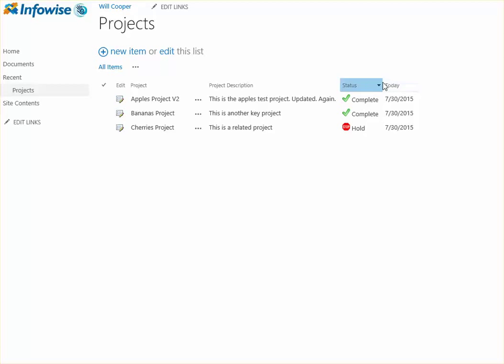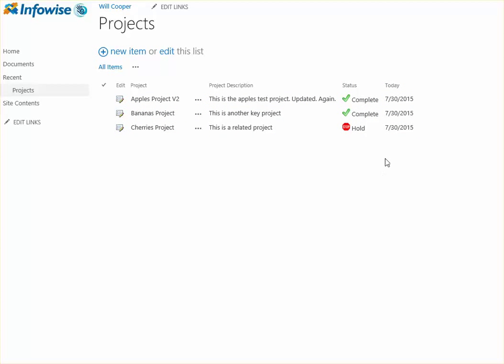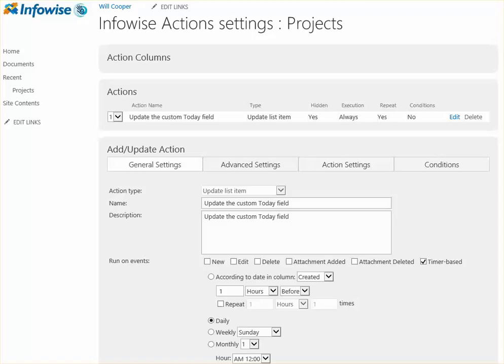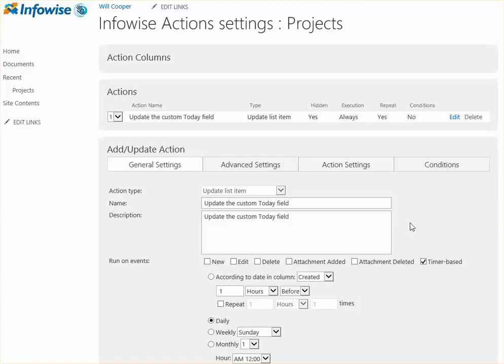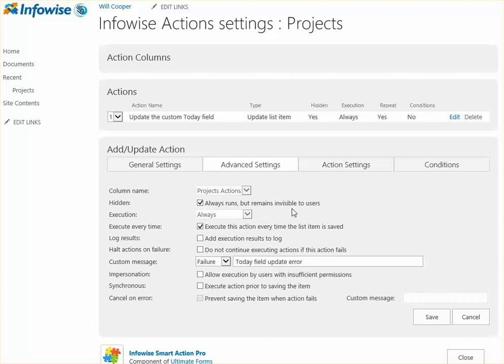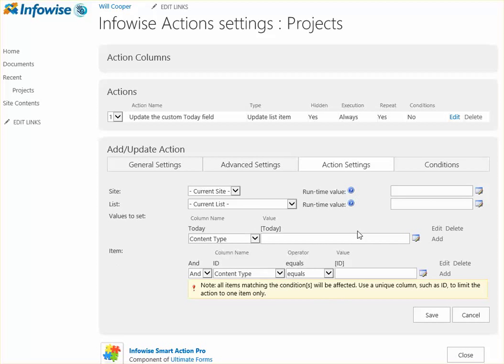Use Infowise to create a Today Field